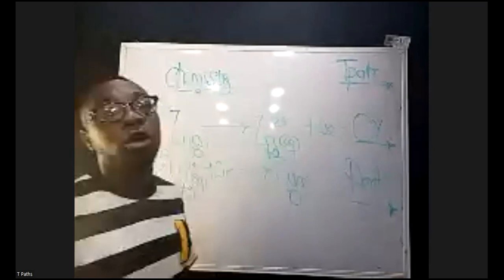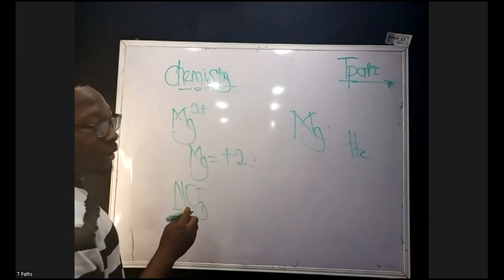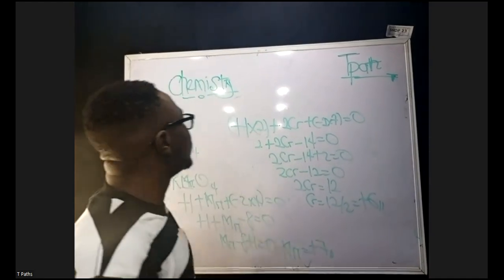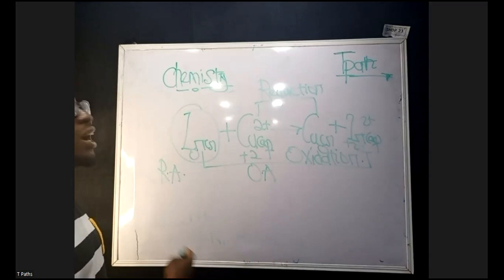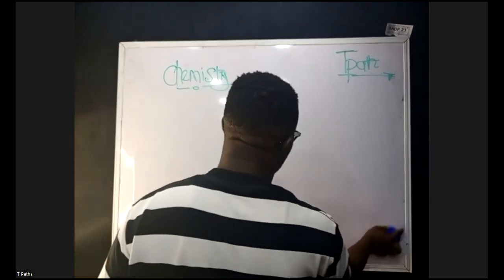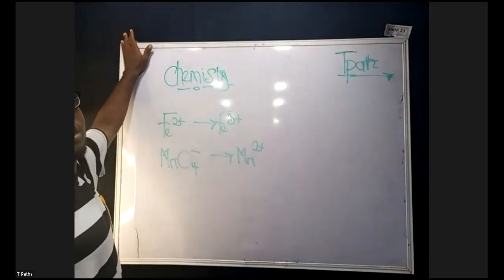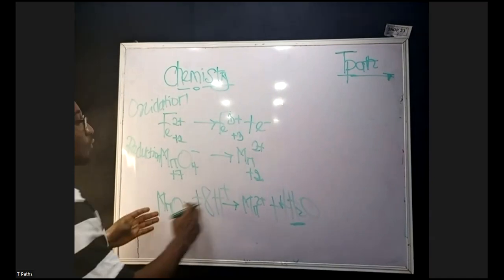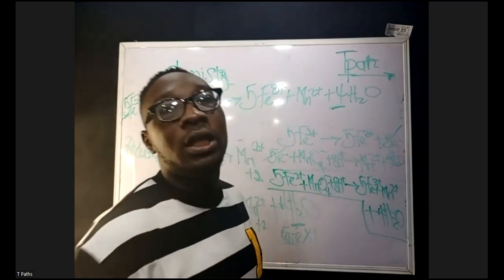UTME CHEMISTRY CLASS ON OXIDATION AND REDUCTION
Kindly register with us to get more details about our classes